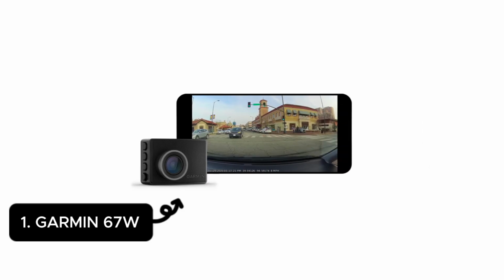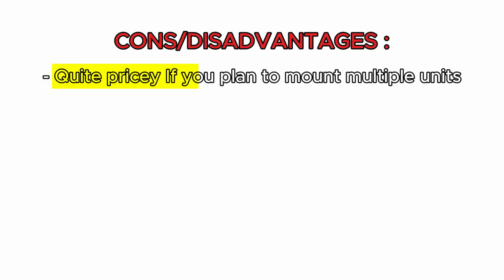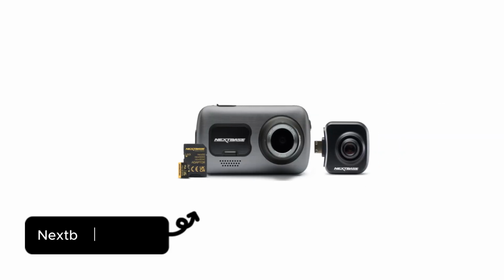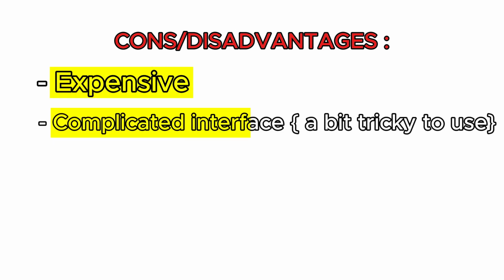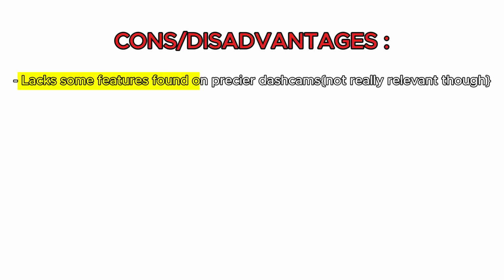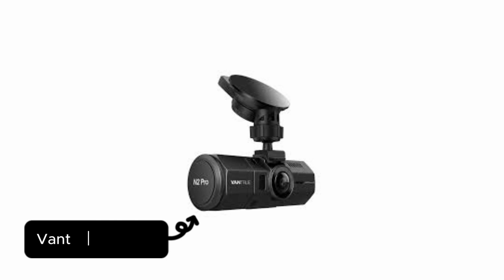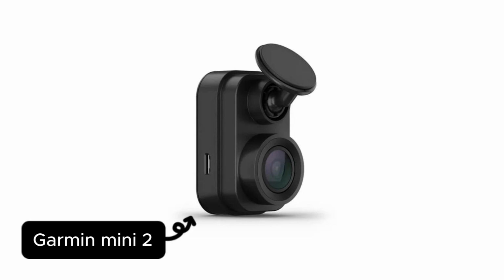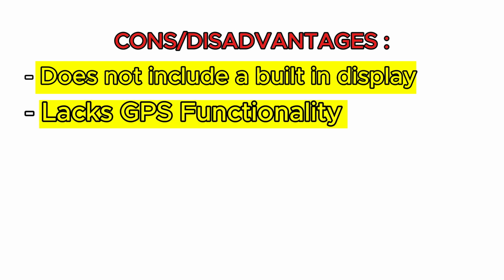Which is the BEST Dashcam for You in 2025?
In this video will capture some of dashcams that go a couple years back but can still be suitable for this day and age